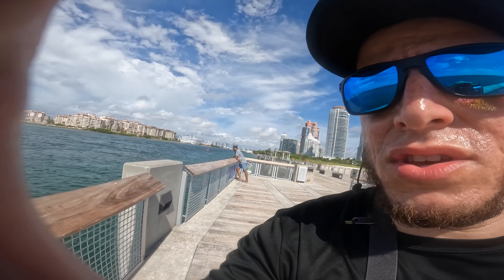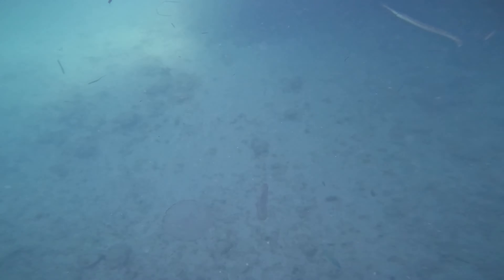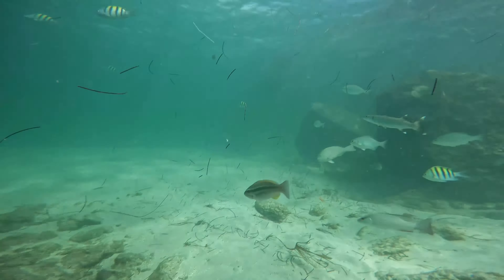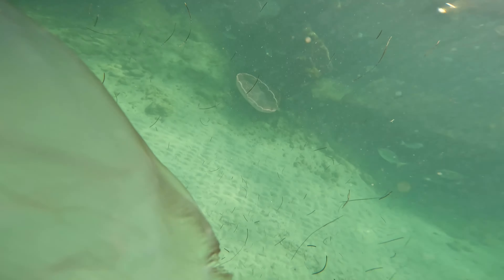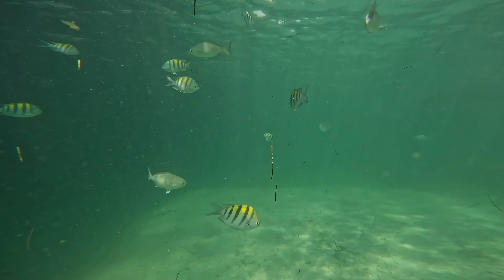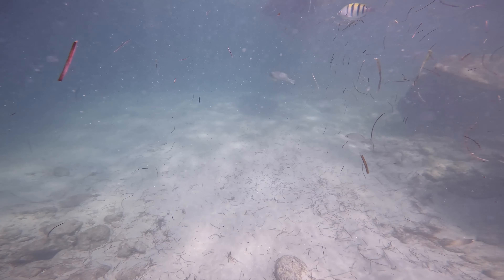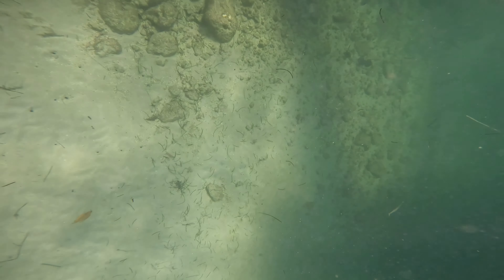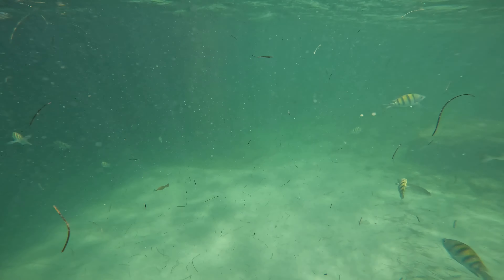Dropping a GOPRO Under a Famous fishing Pier (UNDERWATER FOOTAGE) south pointe pier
i dropped a GoPro under a pier to see what happens underwater and which species i will find, i Than followed with some bait i dropped. lets see how the fish reacted. stay tuned!

"It's going to be a movie"